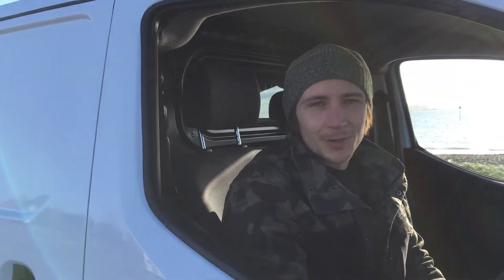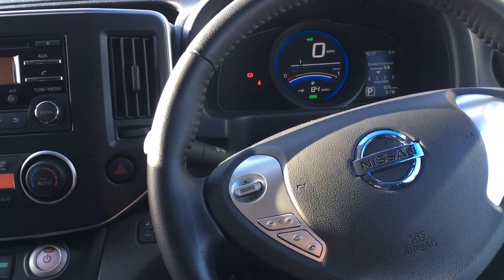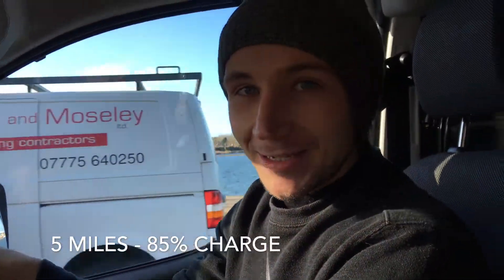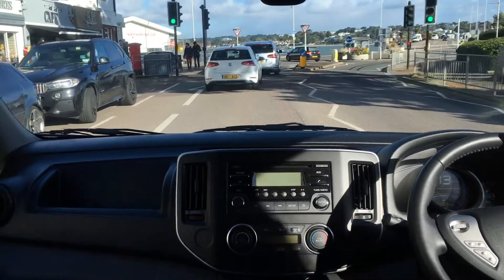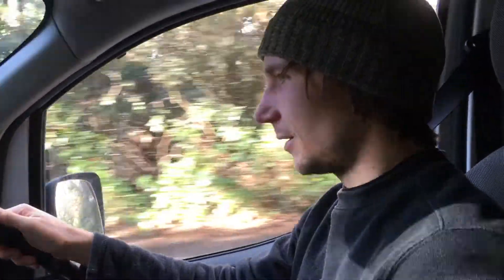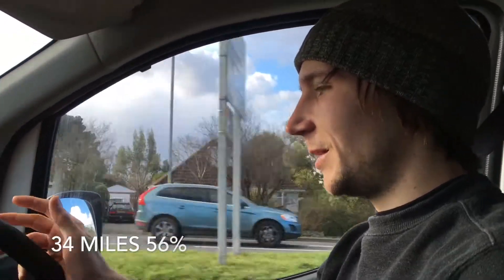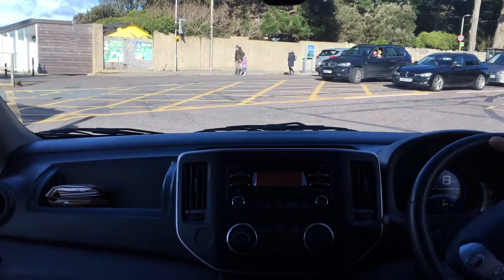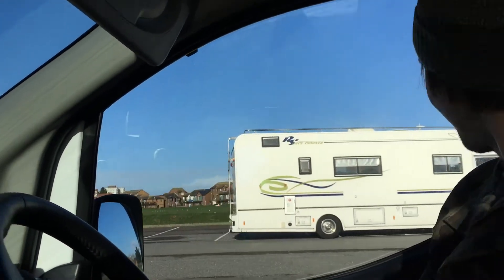WORLD'S FIRST ELECTRIC VAN - EXTREME RANGE TEST ENV200!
Testing the ENV200 electric van made by nissan. Trying to get the best range out of it during winter. This is an extreme range test, testing the battery in the cold and trying to push the range to its limits. This is the 24Kwh van. This is the van i plan on converting into a campervan. More content soon. . .

Mic used